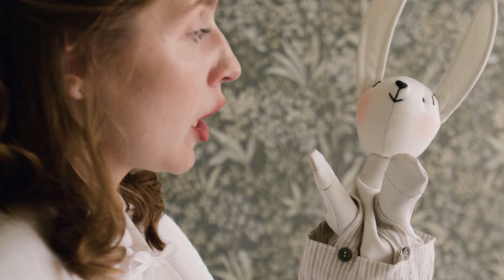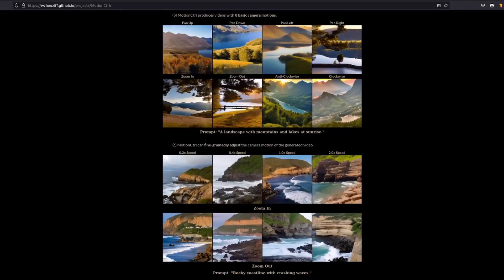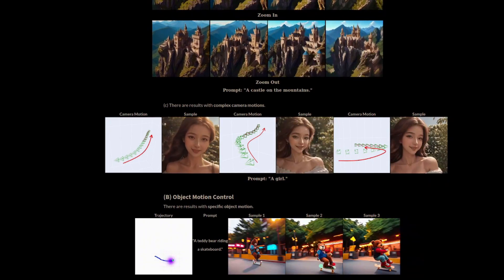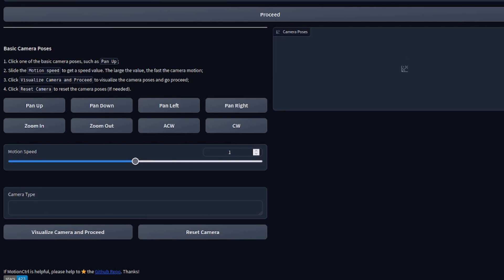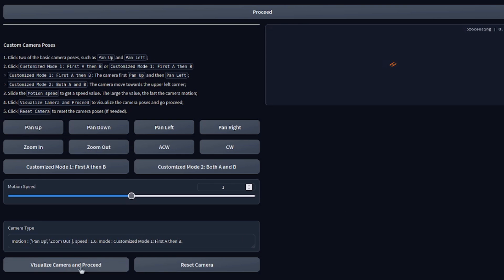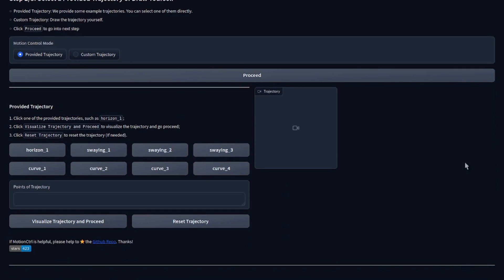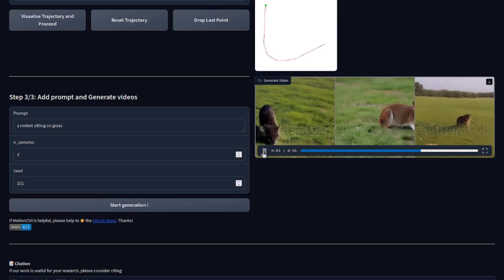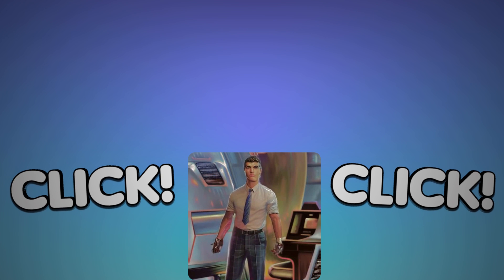MotionCtrl Offers Custom Camera & Object Motion Controls for AI Animations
MotionCtrl offers a new way to control both camera and object movement in your AI generated animations. It's early days yet, but it does give us a little taster of the goodies coming our way in 2024. Both AnimateDiff and SVD should be supported in the future, meaning we can look forward to something for both ComfyUI and Automatic1111.

Have a great new year and let's see what AI fun it brings together :)